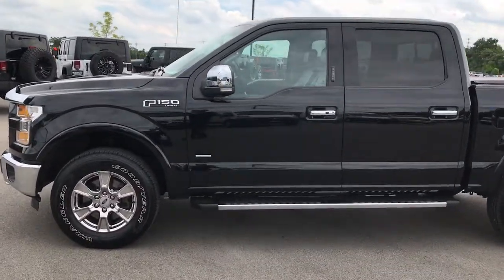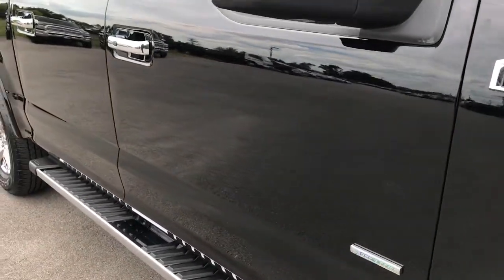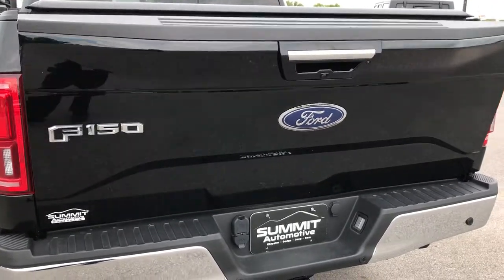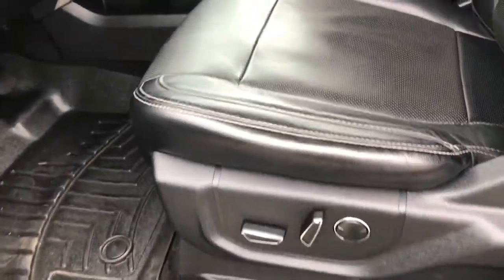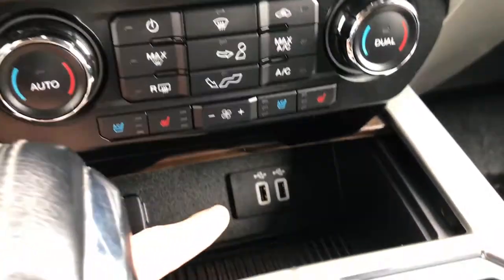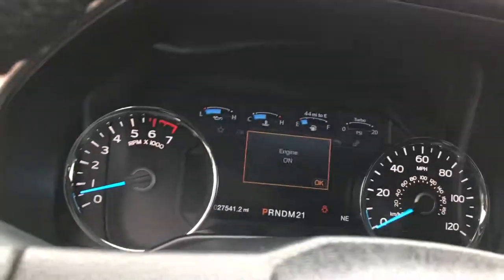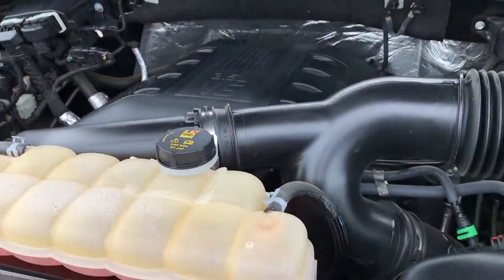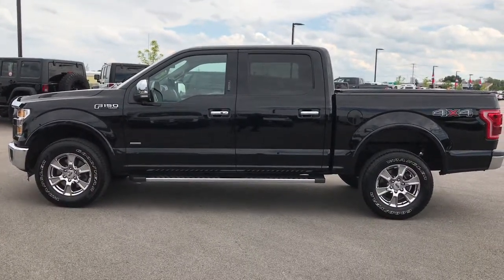2016 FORD F150 CREW LARIAT ECOBOOST TUXEDO BLACK METALLIC WALKAROUND $39,999 SOLD! 9161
STOCK: 9161
PRICE: $39,999
MILES: 27,530
MAKE: FORD
MODEL: F150
VIN: 1FTEW1EG8GFB77774

1 Owner! Clean Title History! 3.5 Liter Turbocharged V6 Twin-turbo Ecoboost Engine, 365 Horsepower, CREW, SHORT 5 1/2 FT, PRO TRAILER BACKUP ASSIST, HEATED/COOLED BLACK LEATHER, 4X4, BACKUP CAM, Full Four Door Crew Cab, Short Box 5 1/2 Foot Shortbox , Lariat Package, Automatic Transmission Center Console Shifter, 6 Speed Automatic Transmission with Optional Manual Tap Shift, Turn Dial 4x4 Four Wheel Drive 4WD, Reverse Backup Camera Rearview Camera, Non Smoker, Dual Power Air Conditioned Ventilated and Heated Seats, Black Ebony Leather Seats, Bucket Seats, Memory Driver's Seat, Soft Tonneau Cover, Pro Trailer Backup Assist, Full Towing Package with Receiver Trailer Hitch, Wiring and Transmission Cooler Tow Package, Factory Brake Controller, 7000 GVWR, Heated Power Fold-in Power Mirrors with Built-in Directional Signals with Blind Spot Indicators and LED Side Lighting, 3.55 Gears with Electronic Locking RR Axle, Goodyear Wrangler Fortitude P275/65 R18 Tires, Chromed Alloy Rims Premium Wheels, Four Wheel Disc Brakes, Factory Chromed Stepbars, Bedrail Covers, Bug Shield, Fog Lights, Raise Assist Tailgate, Securicode Driver Side Doorcode Keyless Entry, Easy Fuel Capless Fuel Fill, Locking Tailgate, Power Down Tailgate, Chrome Tipped Exhaust, Chrome Trimmed Grill, Chrome Trimmed Mirrors, AM / FM Radio Tuner, Sirius/XM Satellite Radio Capabilities Sirius / XM, CD Player, MyFord Touch System, Microsoft SYNC System with Bluetooth, Hands-Free Audio System Blue Tooth, USB Jack Portable Audio Connection, Keyless Entry with Factory Remote Start, Push Button Start, Power Sliding Rear Window Rear Window Defroster, Adjustable Height Seatbelts, Driver and Passenger Front Air Bags, L.A.T.C.H. Child Safety System, Side Curtain Air Bags SRS Safety Restraint System, Multi-Function Steering Wheel Controls, Homelink System with Three Programmable Buttons for Garage Doors, Lighting Systems & Security Systems, Compass, Outside Temperature Display and Mileage Display, Dual Multi-Zone Climate Control , Power Adjustable Pedals, Weathertech Floormats, Ambient Color Change Lighting, Woodgrain Dash And Door Trim, Air Conditioning AC, Cruise Control, Power Locks, Power Windows, Automatic Headlights Autolamp, Tilt/Telescope Steering Wheel, 110V / 400W Auxiliary Power Outlet, 3 Year / 36,000 Mile Remaining Factory Bumper to Bumper Warranty, Whichever comes first, 5 Year / 60,000 Mile Remaining Powertrain Factory Warranty, Whichever comes first, Black, One Owner! Clean autocheck! Very very clean inside and out! This is one of the sharpest 2016 Ford F150 Super crewcab shortbox 1/2 ton trucks on our lot! Make your move before this super clean 4wd is gone!

STOCK: 9161
PRICE: $39,999
MILES: 27,530
MAKE: FORD
MODEL: F150
VIN: 1FTEW1EG8GFB77774